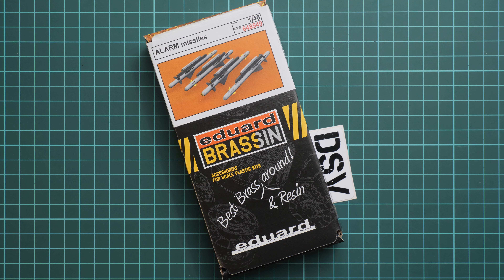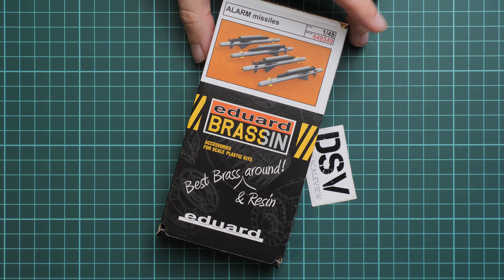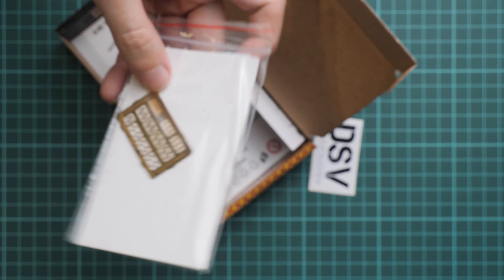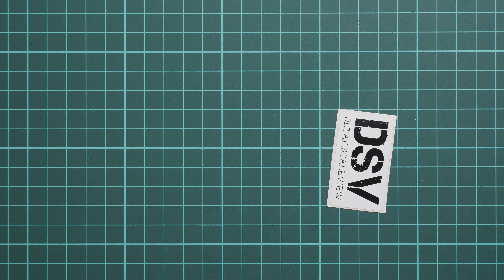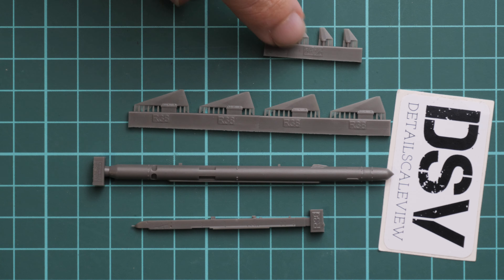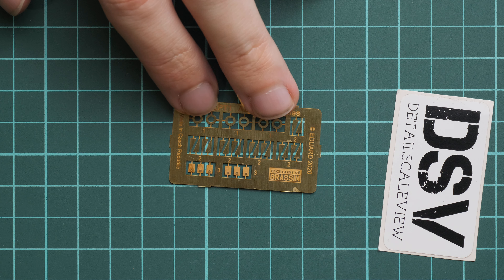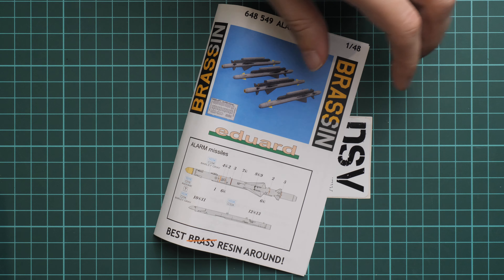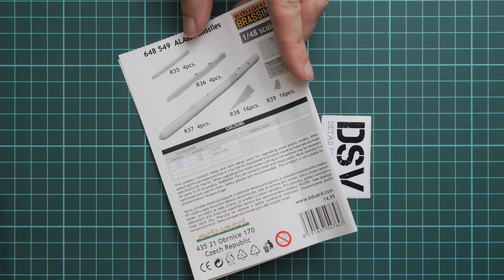Eduard 1/48 ALARM Missiles (648549) Review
This time we have a chance to take a closer look at the Brassin set from Eduard. It comes in 1/48 scale and copies ALARM missiles. Let's open it and check everything together.